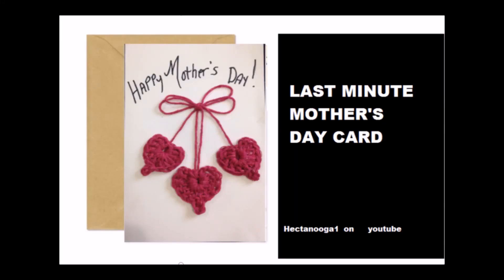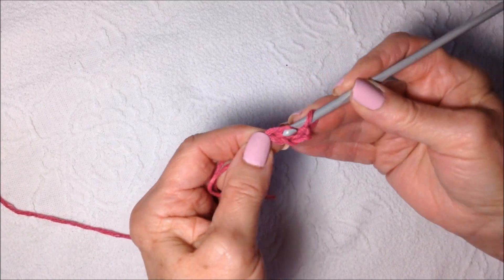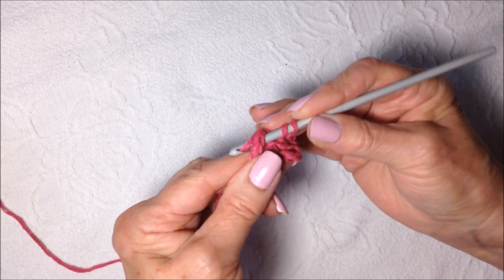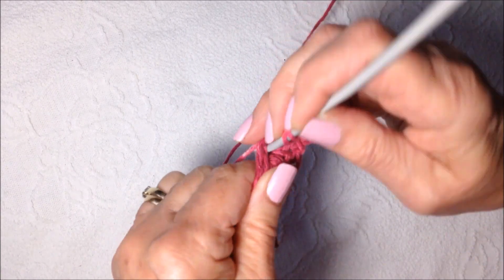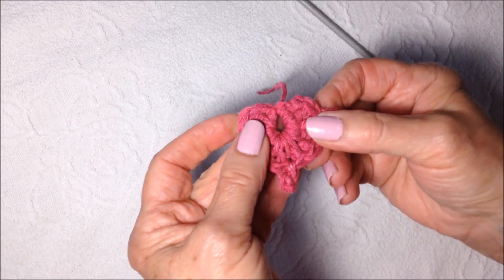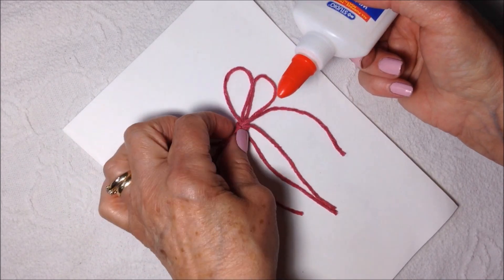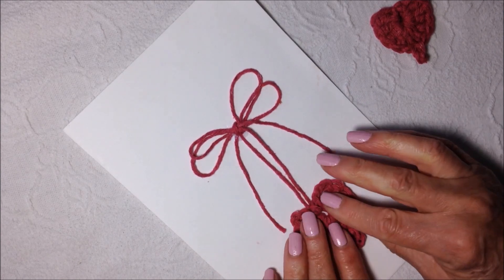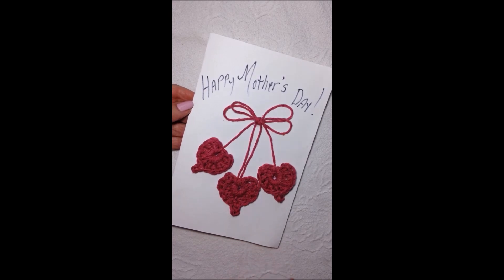LAST MINUTE CROCHET MOTHER'S DAY CARD, diy cardmaking, easy crochet heart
9 PIECE CROCHET HOOK SET: ($3.99) 3 mm to 12 mm crochet hook
31 ORNAMENTS TO CROCHET 4M